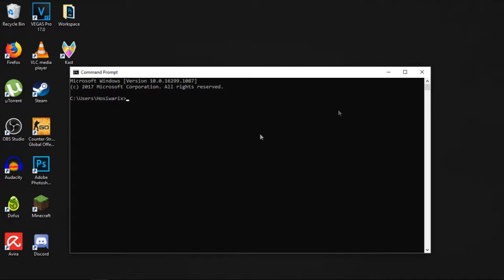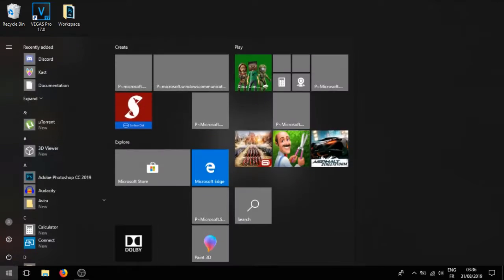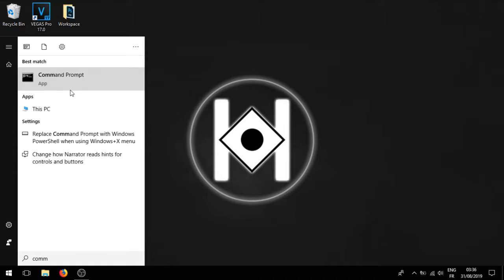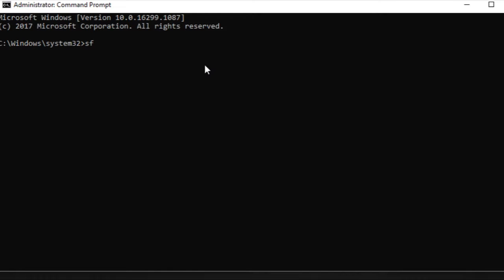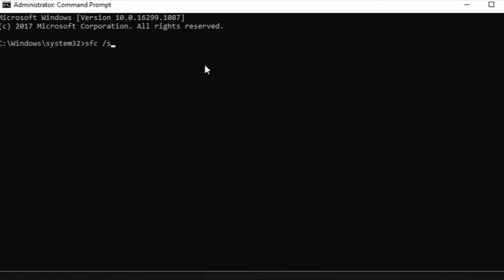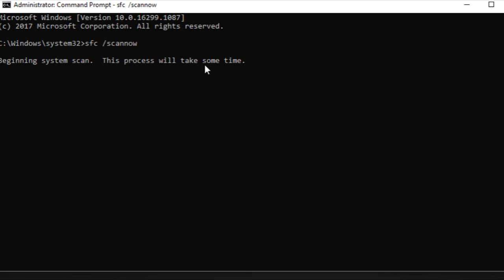How to Repair Windows System Files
sfc /scannow : Scans & repairs.
sfc /verifynow : Only checks broken system files.
sfc /scanfile=c:\filelocation\ : repairs a specific system file.

¤¤¤¤¤{LINKS}¤¤¤¤¤

¤¤¤¤¤{NOTICE}¤¤¤¤¤

Want To See a Video? Write It Down In Comments !